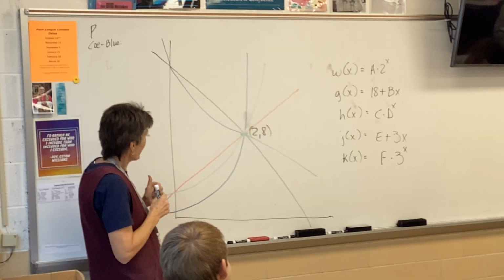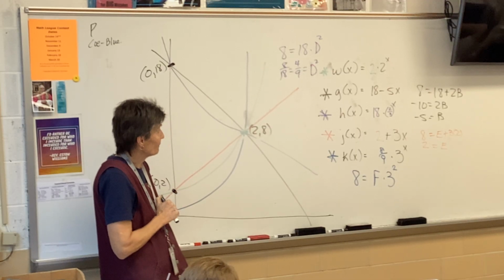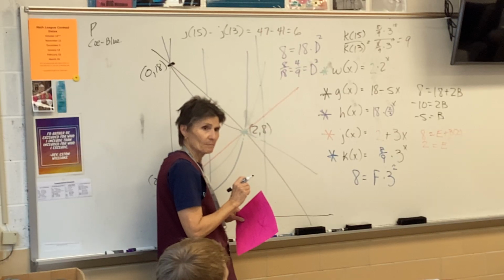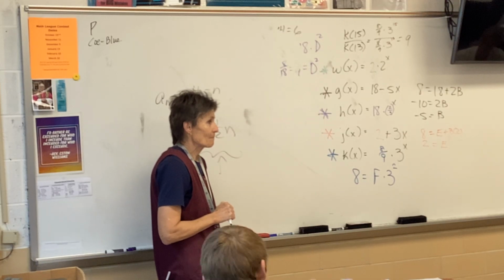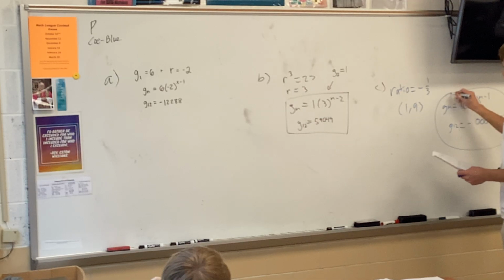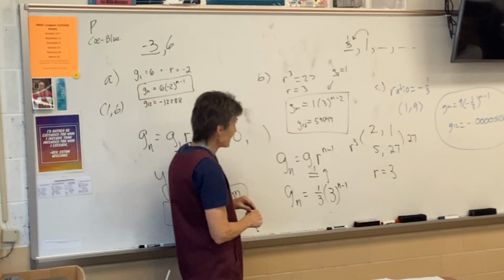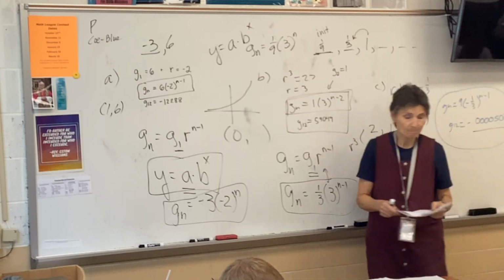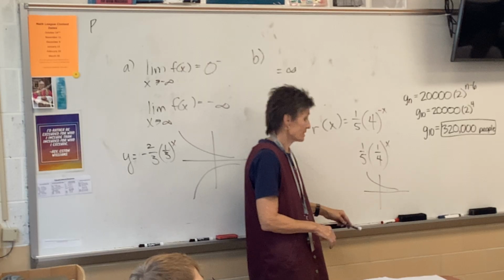AP Precal "Function Flurry"; Review Topics 2.1-2.3 #1-6